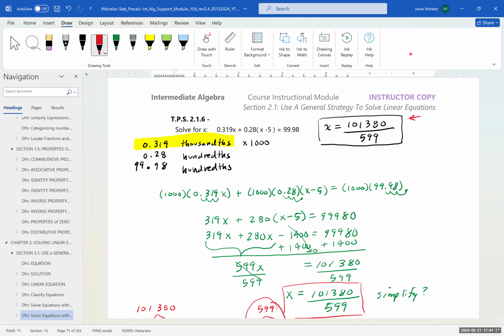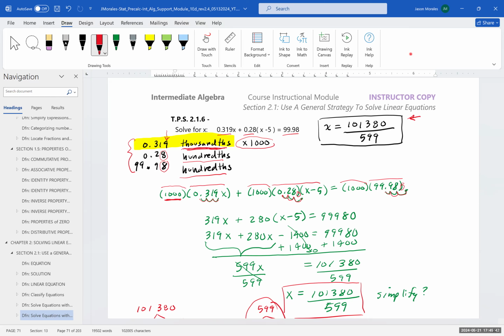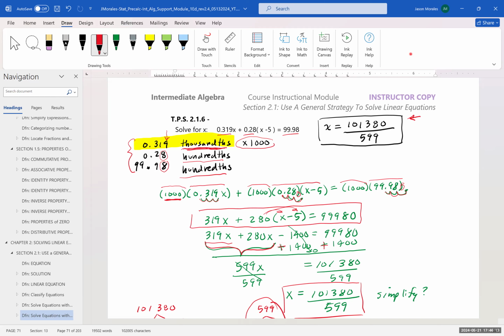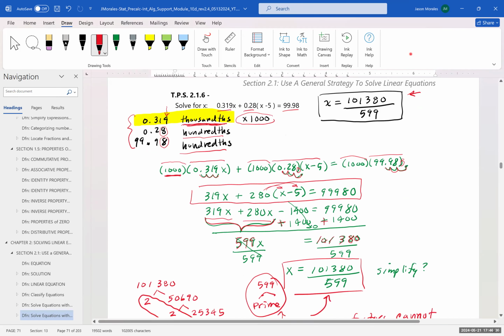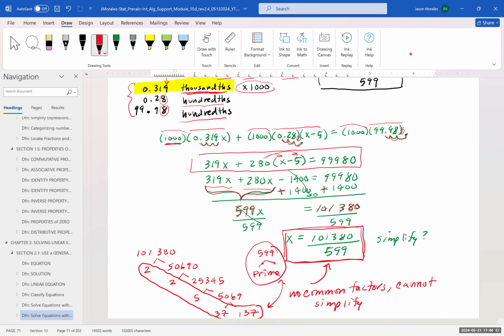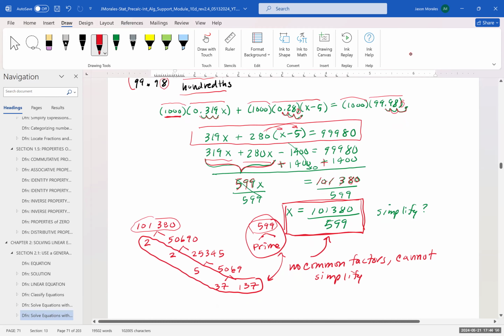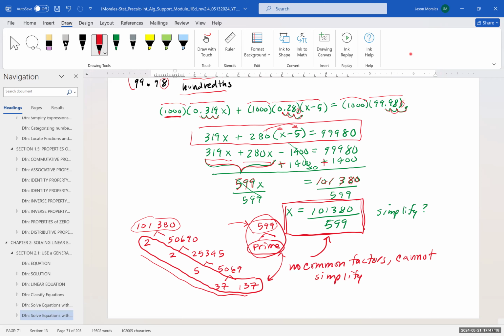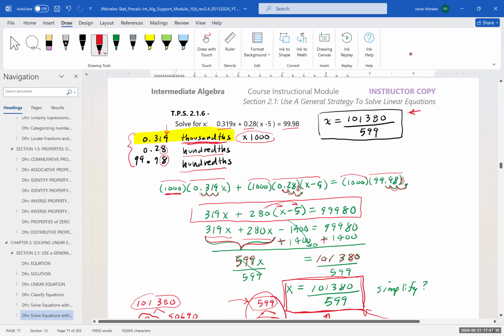IA 2.1 TPS Solving equations with decimal coefficients